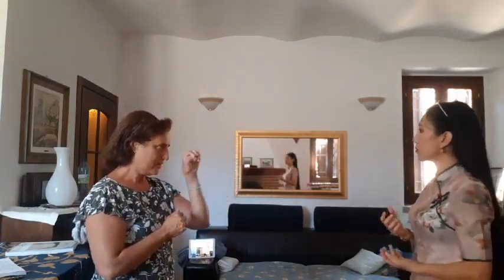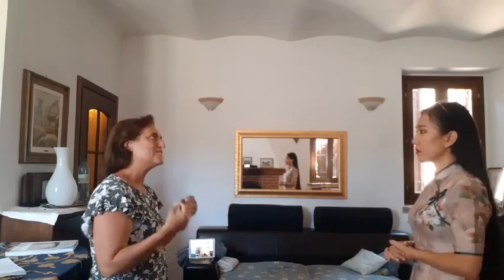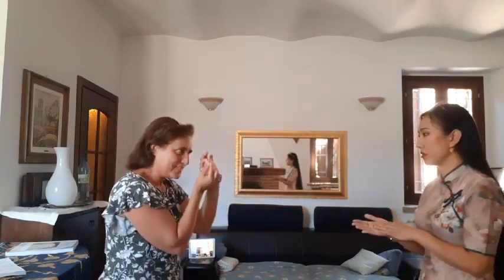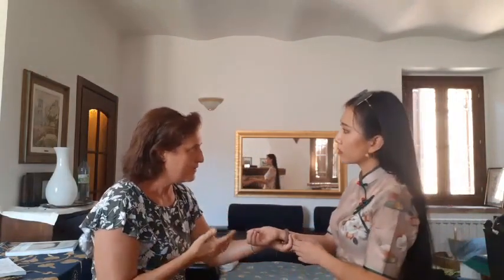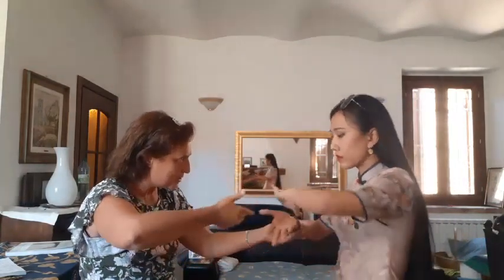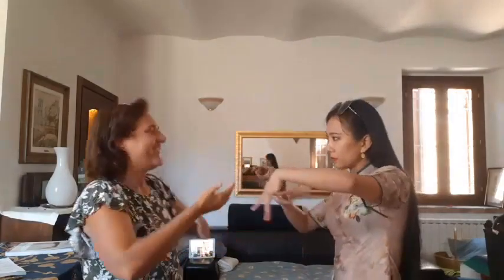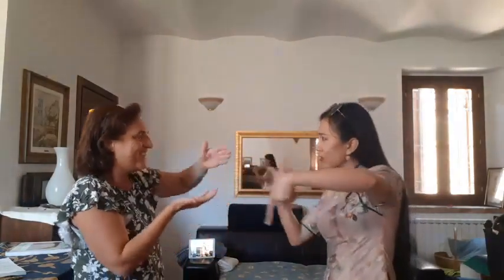Vocal technique Singin lesson. Silent syren & Legato Vocal technique singing lessons with Capucine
Do you want to learn more about voice and singing? Access my free mini course:

Are you a Lady passionate about singing, a student or a professional singer but not jet part of our Belcanto Belcanto4her Practice Room? Then join! What is it? It is my online Academy for Singing Ladies with a dream! You are still in time to join at this
Become member of my Belcanto4her Practice Room with a very cheap affordable membership.

What will you get in my Belcanto4her Practice Room?
1) Very cheap monthly subscription, affordable 4every1
2) Ladies of any level welcome: from beginners to advanced to professionals.
3) Practice room every 2 weeks
4) Perls of vocal technique
5) Learning from others or get the chance to participate actively
6) Coaching on repertoire, vocal technique, diction, interpretation
7) Q & R
8) Supportive musical Ladies Community
9) Replays of the practice rooms you miss
10) Flexible dates, in order to give to everyone the chance to participate
12) A musical journey to grow and   exploit your potential
13) Exclusive Live- Masteclasses experience with me: Capucine Chiaudani, Italian Dramatic Soprano & Voice Professor at Kalaidos University Zurich.

This is a channel for you if you are a Singer, Singing lover, Vocal Coach, Voice Teacher, Musician, Solist, Choir Singer, Choir Conductor. I share here specific topics about Opera, Voice, Belcanto, Singing Technique and give you tips and strategies for your career as a singer and performer
or check my complete online Vocal Technique course FUNDAMENTALS FOR CONSCIOUS ATHLETES OF THE VOICE

I am Capucine Chiaudani, Italian Opera Singer and accredited Voice Professor at the Kalaidos University Zurich.
If you also love Opera and Singing is your passion, if you want to know the secrets of reliable Vocal Technique and Belcanto, I invite you to follow me on my FB-fanpage "Belcanto4u Opera Lovers"
If you are a Lady passionate about Singing join my private Fb-Ladies Group "Belcanto4her Opera Academy": Belcanto4her Opera Academy.

Happy Singing to everyone!
 Capucine Chiaudani